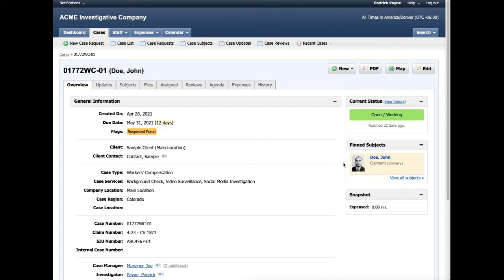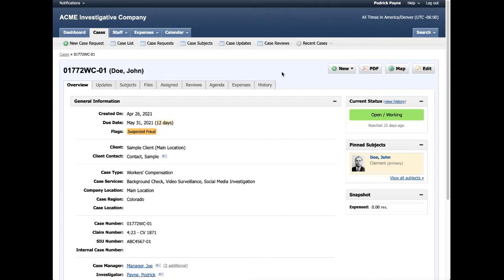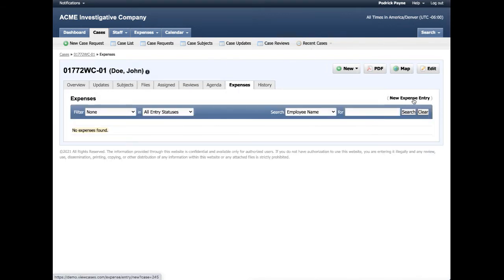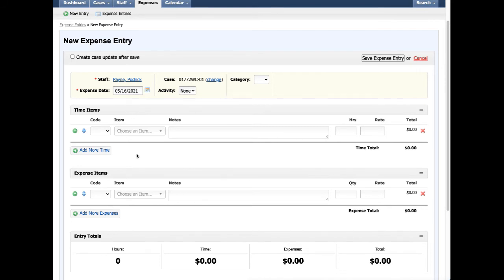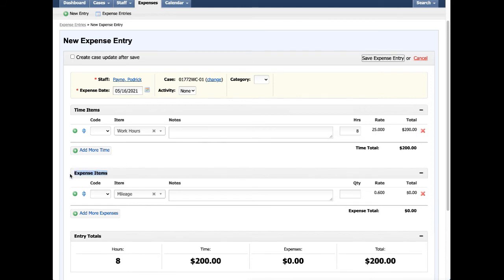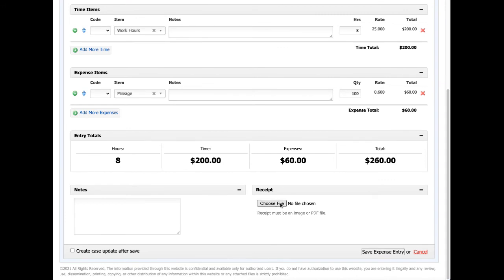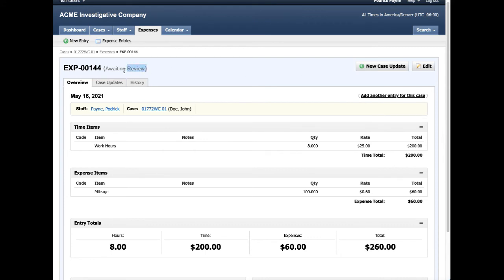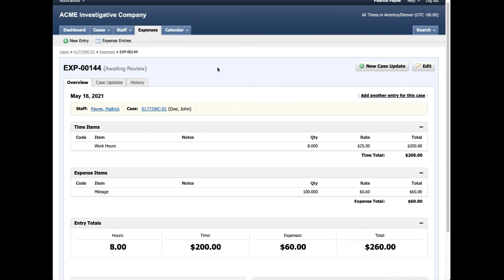Trackops: Submitting Time & Expenses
Learn how to easily submit your time and expenses using Trackops!